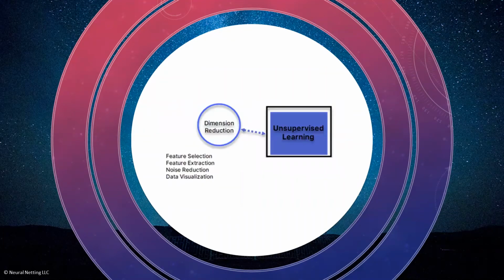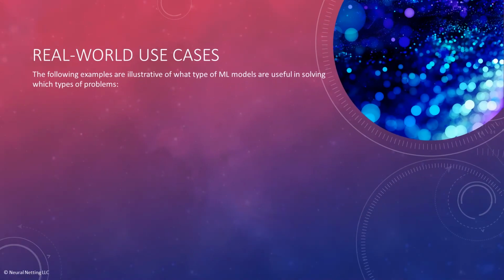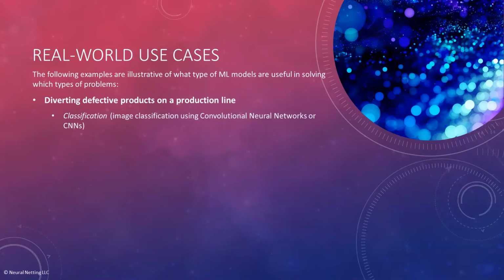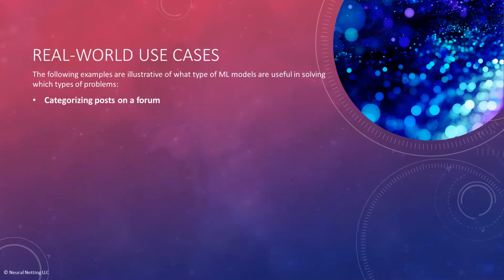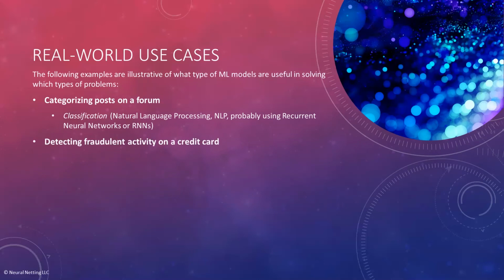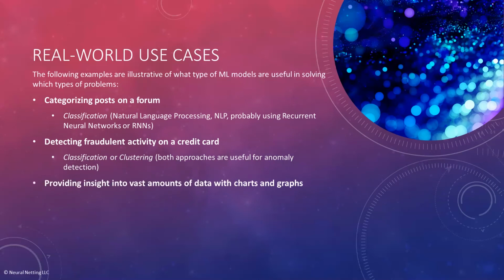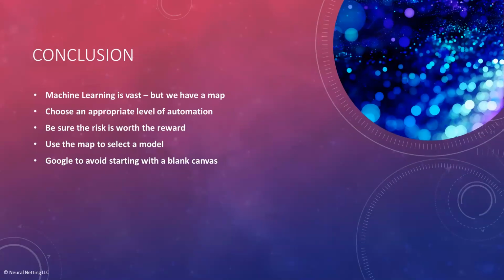Machine Learning Primer #2: Don’t drown in the ML ocean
Model selection can make or break an ML project.  Part of a multi-episode introduction to Machine Learning.

John Mackie
Neural Netting